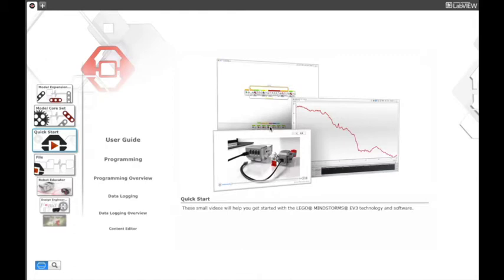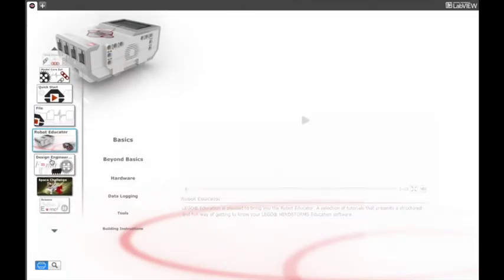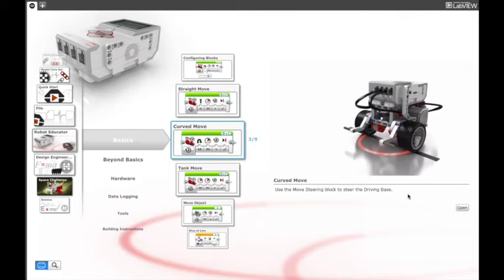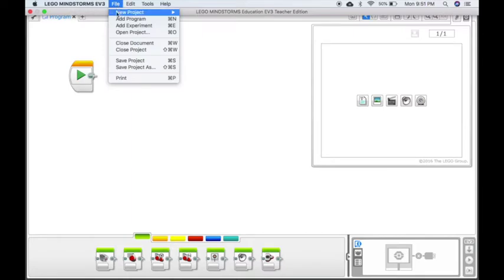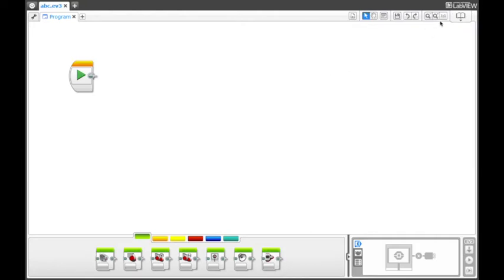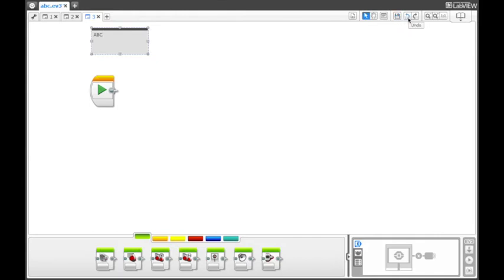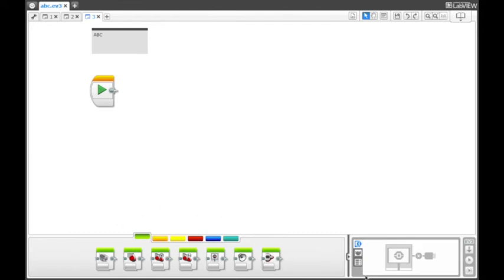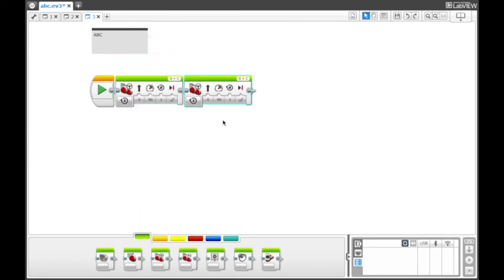A Tour Through the LEGO MINDSTORMS EV3 software - T2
Start your week by doing some coding activities. Every Monday I will be sharing a coding tutorial video on LEGO Mindstorms EV3

Today on "Coding Monday" I am going to talk about Introduction to the LEGO Mindstorms EV3 Software.

Special Thanks to "Terry Griffin", author of the book "The Art of LEGO Mindstorms EV3 Programming" for writing such an amazing book.